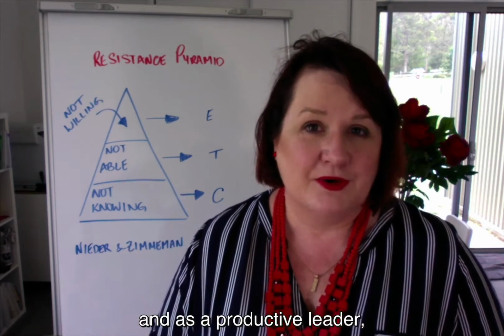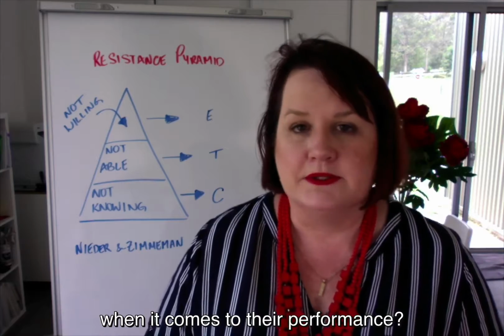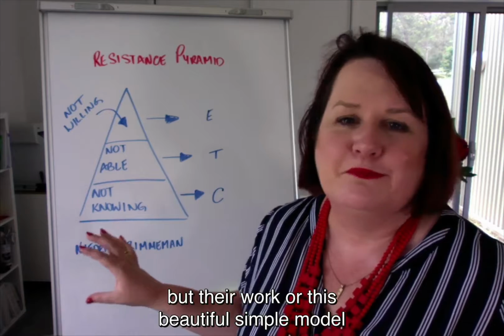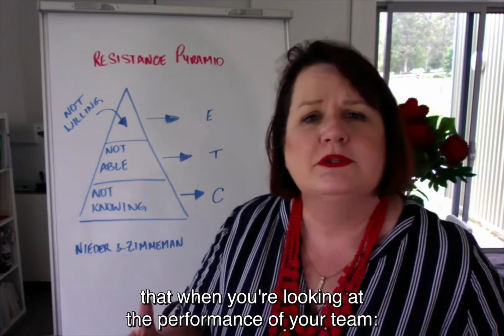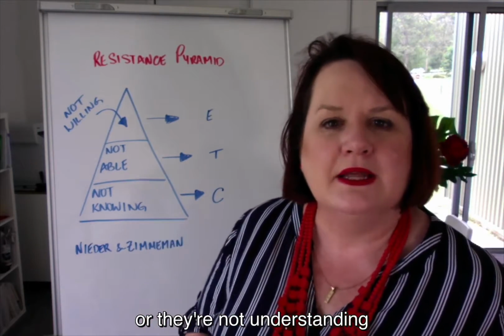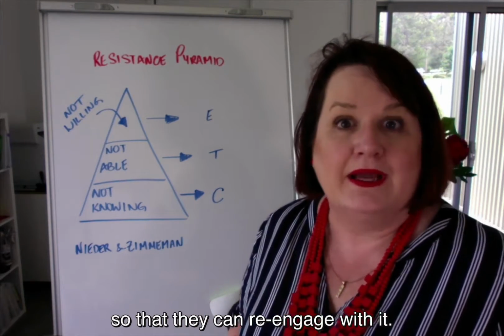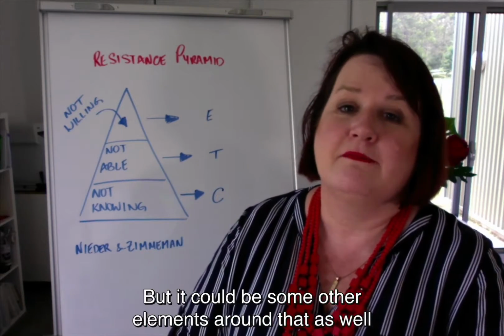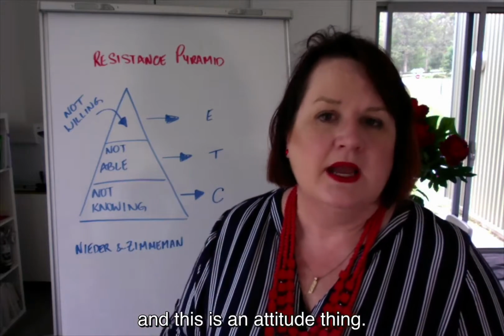Inertia: Productivity and Performance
Transcript:
The word inertia has just come up on my radar during some conversations recently and so I went down the rabbit hole of thinking about this word a little bit more deeply, and first things first, I looked it up in the dictionary to make sure I really got a handle on what it means and so, it's the resistance to a change in velocity.

And so, resistance, I think, is something we come up against almost all the time, in lots of different ways, with lots of different intensity, and as a productive leader, I think it's important to pay attention to where there might be some inertia for your own productivity. Whether that's your personal productivity, your habits, your procrastinators or whether it's the way in which you are doing your work, what's the sticking point there? But also when it comes to your people productivity, where's the resistance showing up when it comes to their performance? And this resistance pyramid model, I really like, and it's come from Nieder Zimmerman, and German names there, so apologies if I've not pronounced it correctly but their work or this beautiful simple model was drawn out of some work from Galpin in the mid-'80s.

And essentially what they're talking about here is that there's three layers to your resistance or your team's resistance, an employee's resistance and that is either NOT KNOWING or they're NOT ABLE or they're NOT WILLING.

And I think it's important that when you're looking at the performance of your team: where do you think any resistance might sit for them? And with that in mind, it then helps you determine whether it's about communicating and sharing more messages. And a lot of the time I think when people are not knowing what's going on or they're not understanding what's going on around them, and so therefore they become inert or resistant, then we need to be communicating more and often that's the WHY. We don't communicate enough of the WHY of a change, the WHY of an initiative, the WHY of a project, the WHY or the VALUE of the work they do so that they can re-engage with it. If it's NOT ABLE, then that's a training, a skill development area, and that's often more tangible and easier to fix because you can see it and do something about it quite instantly. If someone's not able to do X, then we go get them X training. But it could be some other elements around that as well where NOT ABLE might be their communication skills or the delegation skills or even if you have a management team who don't do feedback very well, then it's about building their feedback skills. And then the other one is that NOT WILLING, and this is around a mindset and this is an attitude thing.

So it's about encouraging and that might require you to do a little bit more listening or you to dive deeper into what their attitudinal resistance might be. And I think that this model is a great framework, a useful framework, for working out where you might start when it comes to any feedback conversations and performance conversations you have with people. Look, I think it sits neatly with Successful Feedback, the book that I have recently written and the model in there to help you deliver the feedback conversation. This I think is a really great way to get a fundamental understanding of where someone might be. I think the word INERTIA was a great trigger point to start thinking about this. And where are you a little inert in your work and in your productivity? I'd love to know your thoughts. Where do you sit on this resistance pyramid maybe or where can you see some of your direct reports sitting on the pyramid? If you have any questions, if you have any thoughts, I'd love to hear them. Let me know. Bye for now.